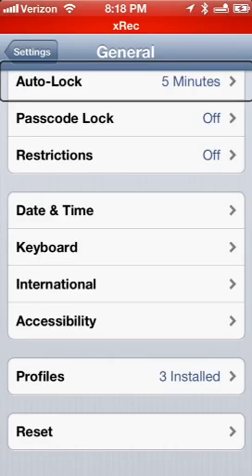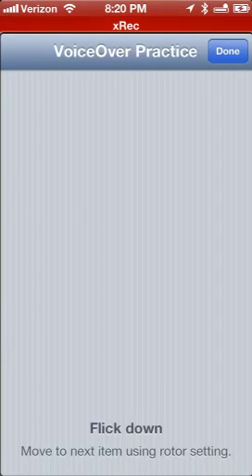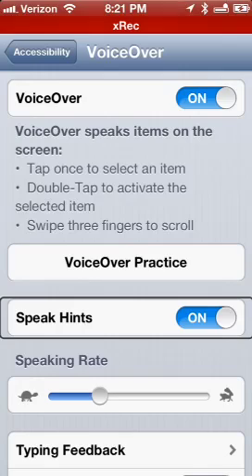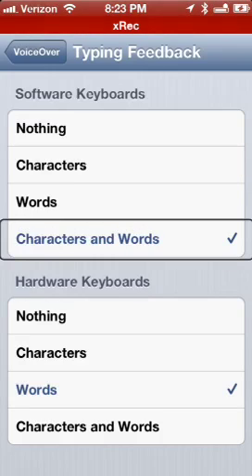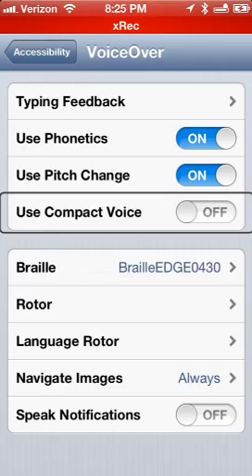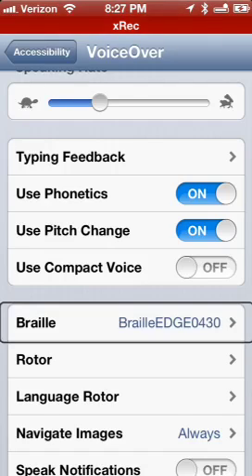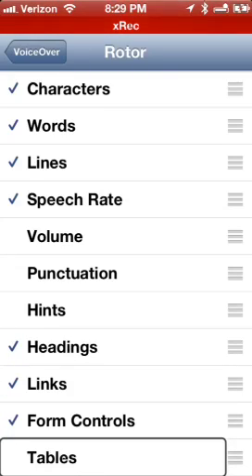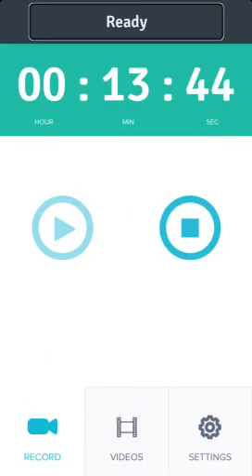IOS Accessibility - Part 5 - Configuring VoiceOver and VoiceOver Practice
Now that the first couple of VoiceOver videos have covered some basic gestures, this video shows how to further customize/configure VoiceOver settings. I also demonstrate the included VoiceOver Practice mode.